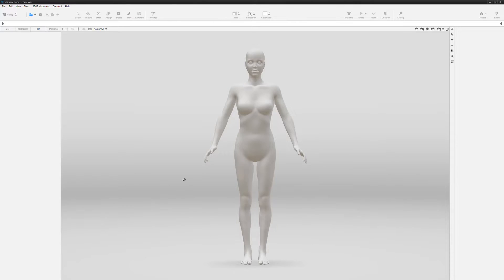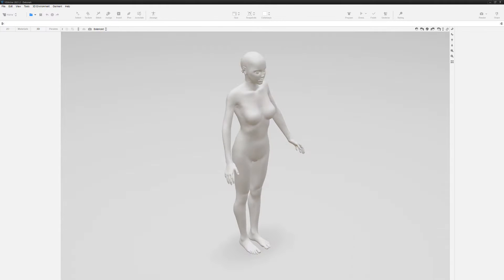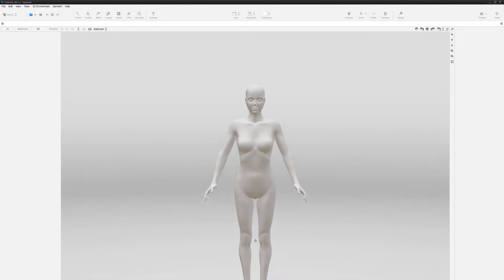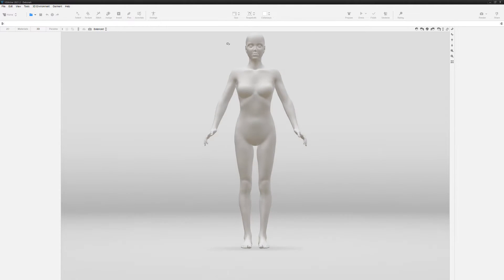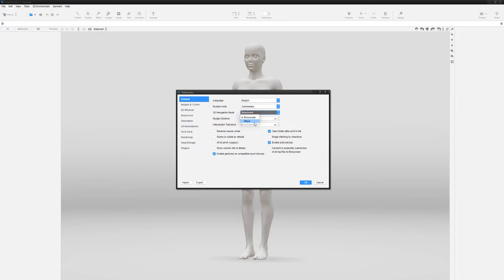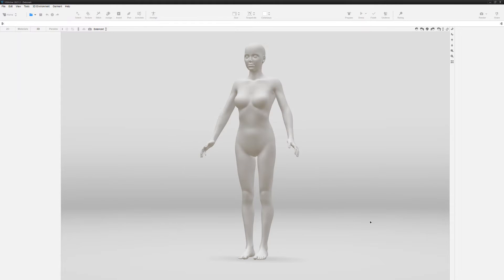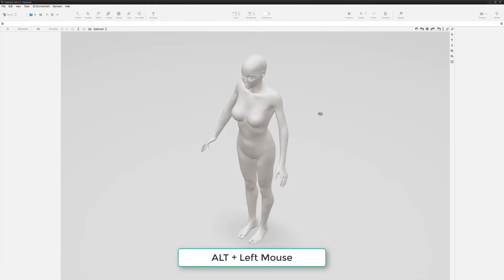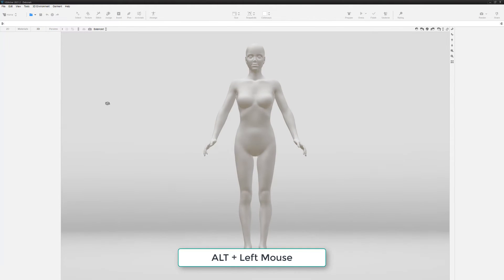Browzwear VStitcher | Maya 3D Navigation Mode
This video takes a quick look at using Maya 3D Navigation Mode in VStitcher.